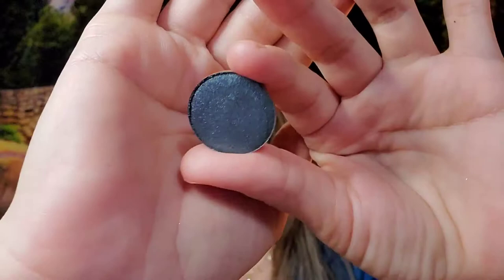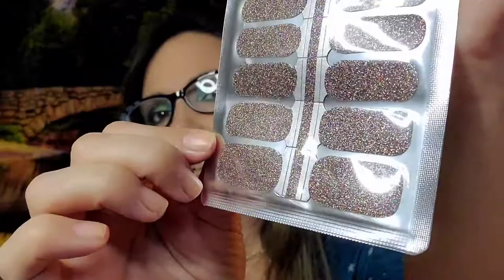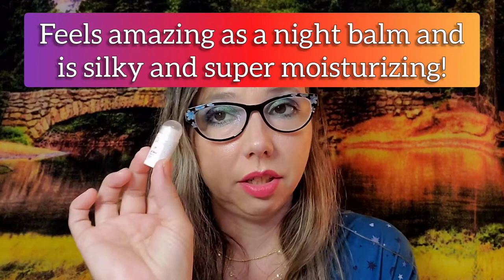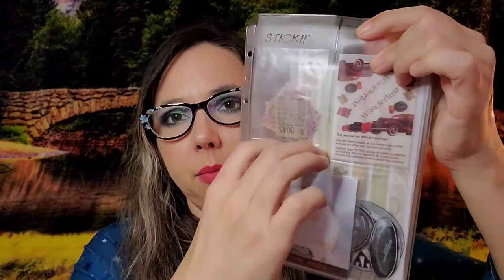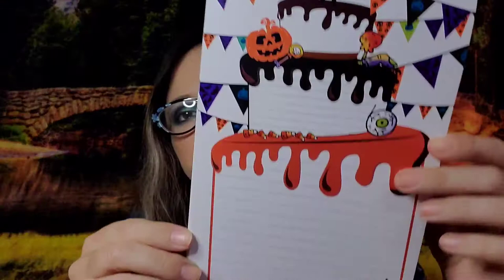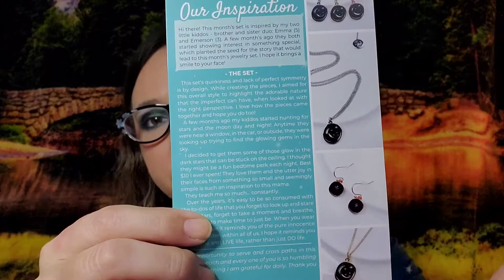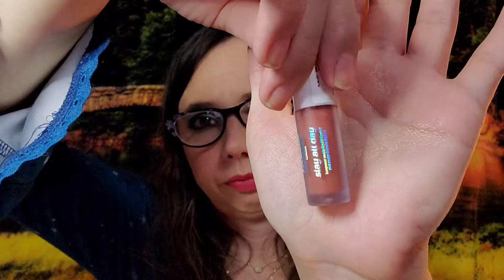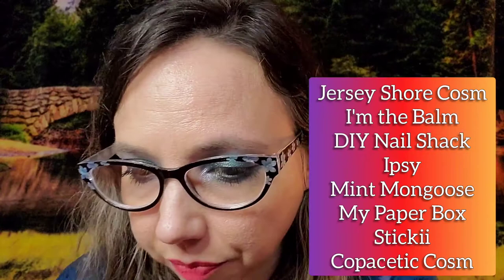Mega Unboxing - 8 Subscriptions Under $15!!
In this video I unbox EIGHT of my subscriptions that cost less than $15/mo!

🎃Copacetic Cosmetics (01:00)
*Sampler - $10/mo single shadow, lipstick sample, nail polish sample, mystery sample
*Cutie - $25/mo 2 single shadows, full size lipstick & nail polish, mystery sample
*Convert - $40/mo ($35 for 1st mo) eyeshadow quad, full size lipstick & nail polish, full size mystery item, mystery sample

🎃DIY Nail Shack (06:57)
*No code (check Cratejoy for current specials)
*$12.95/mo (less with longer prepaid)
*Kids $9.95/mo (less with longer prepaid)

🎃I'm the Balm (12:26)
*I'm the Balm lip balm subscription $12/quarter
*Luxe by KW Men's self-care subscription $19/quarter
*Luxe by KW Luxe Candle subcription (6 oz) $12/mo

🎃Jersey Shore Cosmetics (17:01)

🎃Stickii Club (21:20)
*Use link for discount
*Retro, Cute, and Pop style sticker packs $10/mo per pack + $1 sh US ($1.75 CA, $2.50 International)

🎃My Paper Box (27:28)
*No code
*Grand - $28/mo or bimonthly
*Mini - $13/mo or bimonthly
*Kids - $13/mo

🎃Mint Mongoose (32:24)
*CLARA for 50% off any subscription (this is Clara Barrera's code; I have one below and yes it helps me but it's only for $5 off...I'd rather you get the best deal and I'm more than happy to support Clara with this!)
*Mint Mongoose $15.99/mo for 3 pc jewelry
*Mint Mongoose BLACK $22/mo for 4 pc jewelry + 2 accessories

🎃Ipsy (38:22)
*Use link for discount or bonus
*Ipsy Glam Bag $12/mo for 5 deluxe items (mostly travel size, occasionally some full size) plus small makeup bag
*Ipsy Glam Bag Plus $25/mo for 5 full size items plus drawstring makeup bag
*Ipsy Glam Bag Ultimate $50/mo for 8 full size and 4 deluxe/travel size items plus medium to large makeup bag

🎃Ipsy Cozy-Up Mystery Bag (43:22)

🛍Cratejoy wish list link (for ideas of all the amazing choices they have):

🛍If you would like to send a donation to help support my channel so that I can bring you more content that you would like to see (and to help with all the giveaways), you may do so with my deepest gratitude

💜💜💜Thank you all for your continued support of my channel, I couldn't do this without you! I love helping others find the best deals on beauty, home, and more! And I love getting to know each and every one of you!

💌Happy Mail!💌
Rena @ Boxes & Deals

Video editing done with VideoGuru app on my phone, photo editing with Pixlr app. Music from YouTube Studio - "Arpy" by Dan Henig. I created my Intro and Ending, using photographs WITH PERMISSION by my friend Everett Houser Photography.